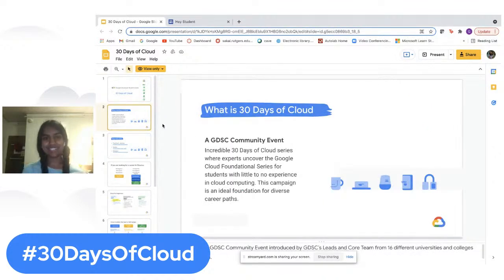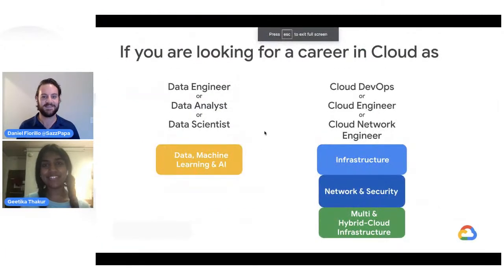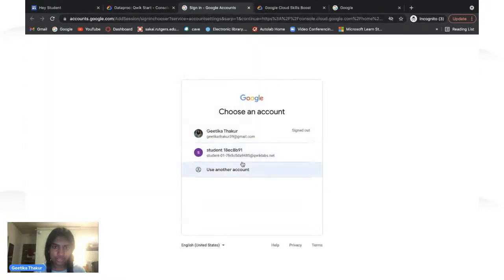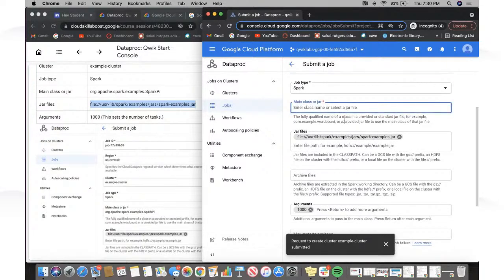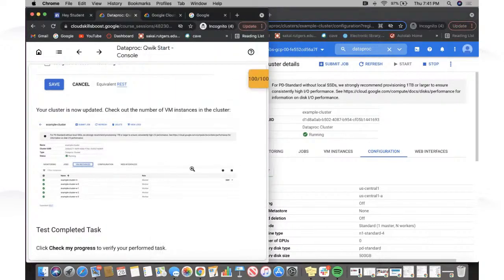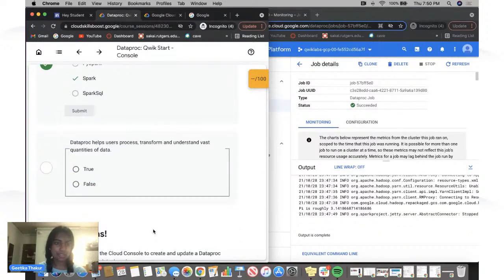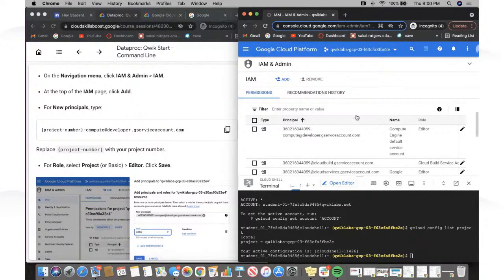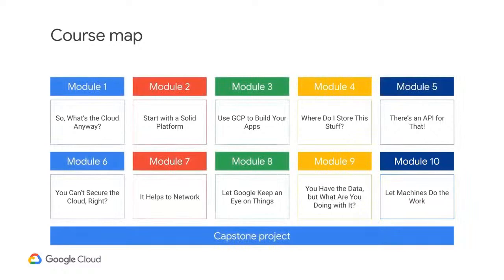30Days of Cloud: Data, ML, and AI in Google Cloud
Join the incredible 30 Days of Cloud series where experts uncover the Google Cloud Foundational Series for students with little to no experience in cloud computing and are an ideal foundation for diverse career paths.

The series provides an overview of concepts central to cloud basics, big data, and machine learning, and where and how Google Cloud fits in. By the end of the series of courses, learners will be able to articulate these concepts and demonstrate hands-on skills.

Build your cloud skills and demonstrate your proficiency by earning badges along the way.

The series will have 4 paths:

1. Cloud Computing Fundamentals (Mondays- Oct 18, Oct 25, Nov 1, Nov 8)
2. Infrastructure in Google Cloud (Tuesdays- Oct 19, Oct 26, Nov 2, Nov 9)
3. Networking and Security in Google Cloud (Wednesdays- Oct 20, Oct 27, Nov 3, Nov 9)
4. Data, ML, and AI in Google Cloud (Thursdays- Oct 21, Oct 28, Nov 4, Nov 10)

Requirements:
Before attending this course, students should:
- Have basic IT knowledge and be interested in learning more about Cloud and ML.
- Have competency in at least one language (such as Python, Java).
- Be familiar with the basics of shell scripting, SQL.